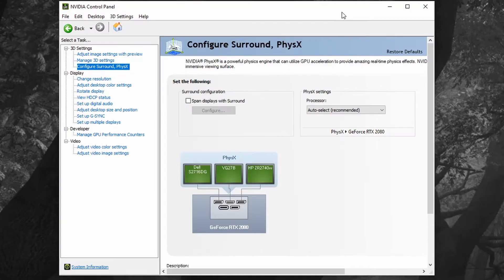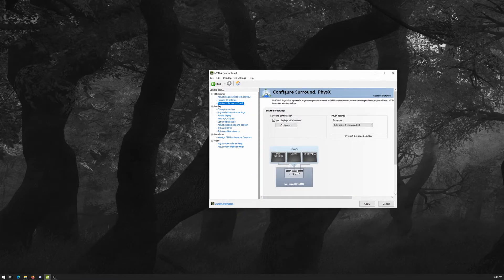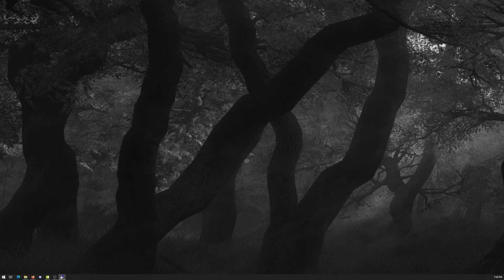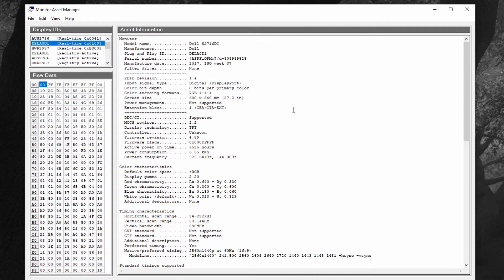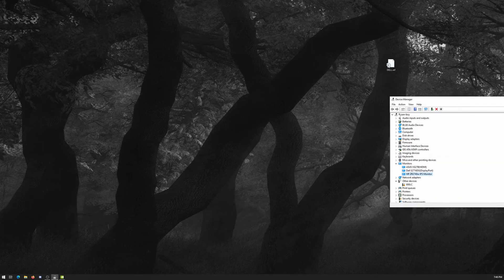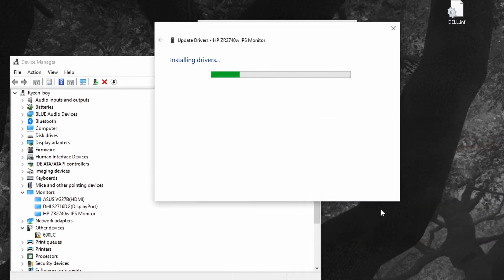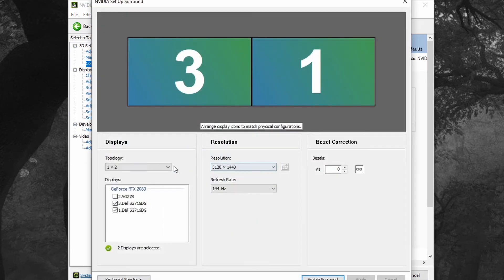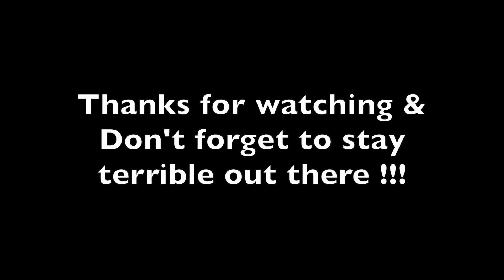How to Enable Nvidia Surround with Different Monitors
In this video, I show you how to use Monitor Asset Manager, or Moninfo, to override the driver for a monitor and allow you to use it with Nvidia Surround. This may be necessary if your monitors are not a perfect match.

I got my original guide to do this from this old forum post

Need to open a savings, IRA, Roth IRA, or investment account?

and using my Associate's code 3K8K3F8TNSZSE7S Want to trade Crypto?